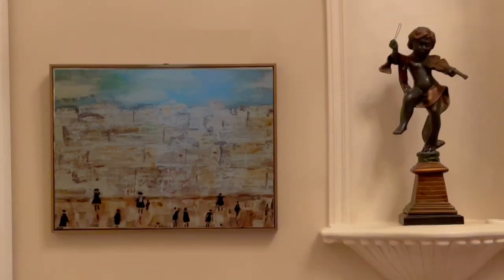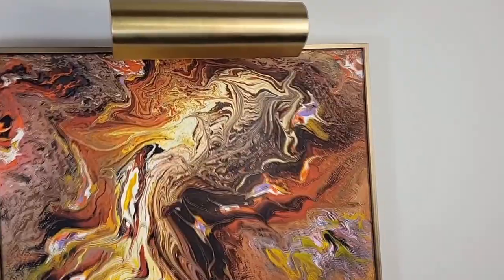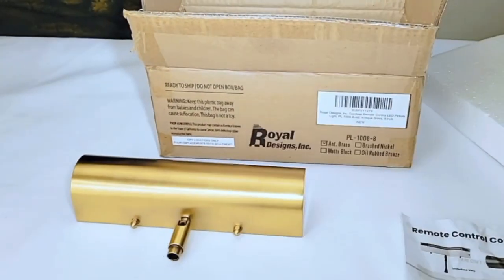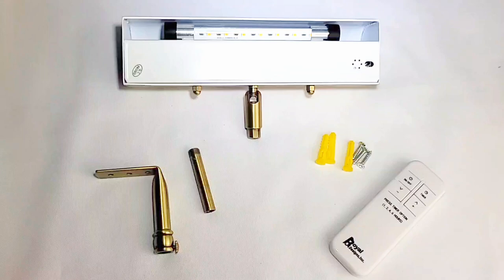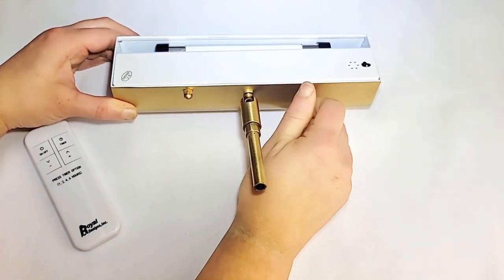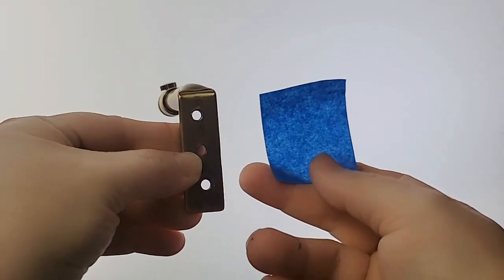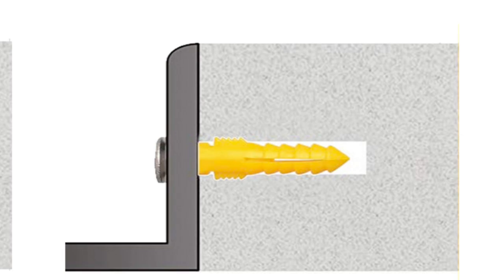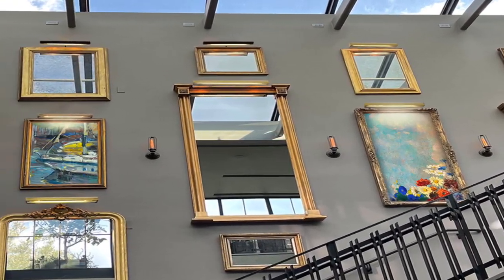LED Cordless Dimmable Picture Light - How to Install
Royal Designs, Inc. NEW LED Picture Cordless LED Remote Control Picture Light for wall art and more. See our new product and learn how to install in your home.